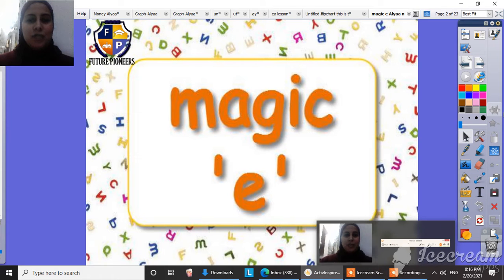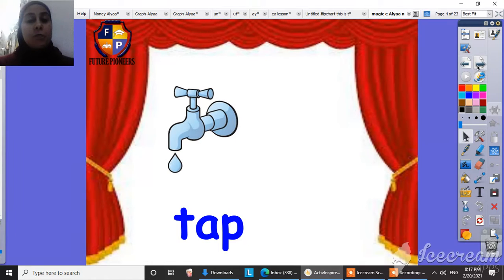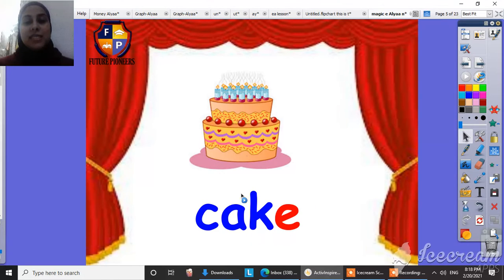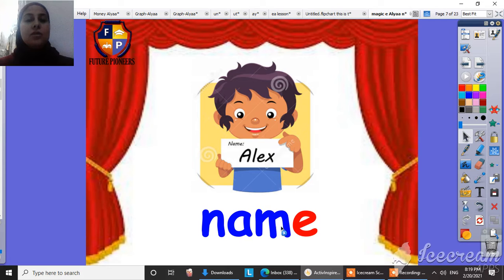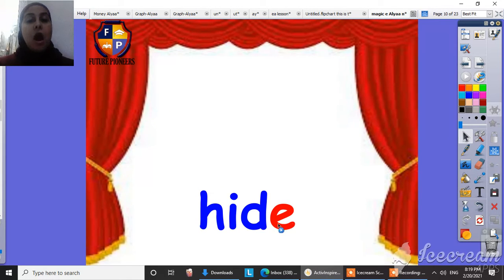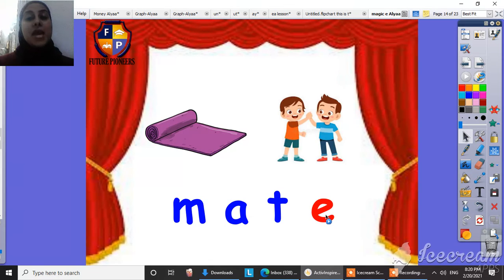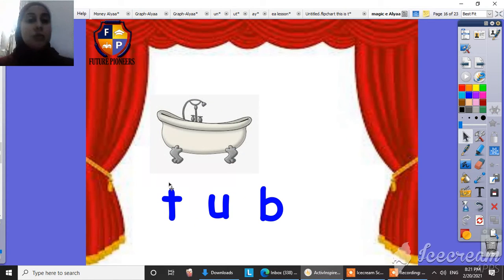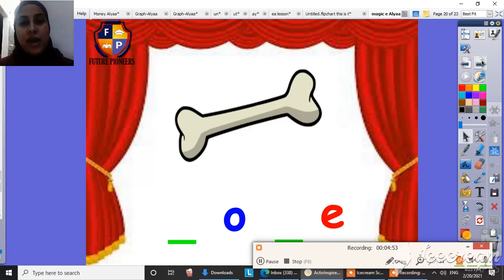Tweety magic e